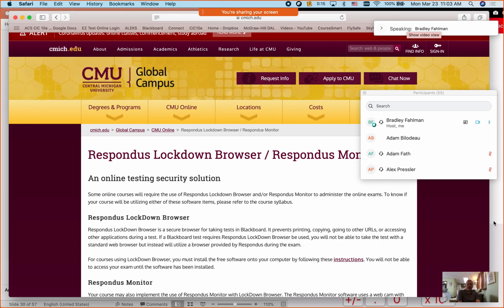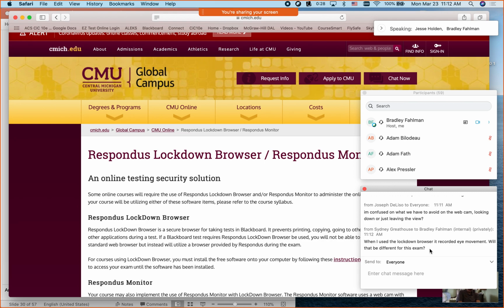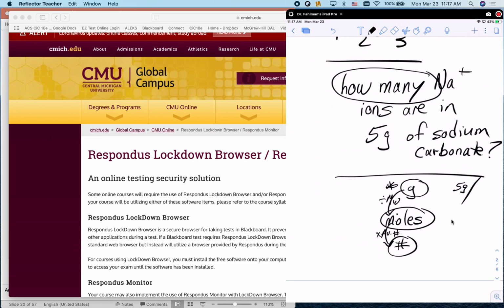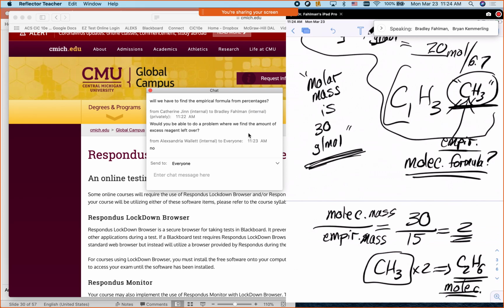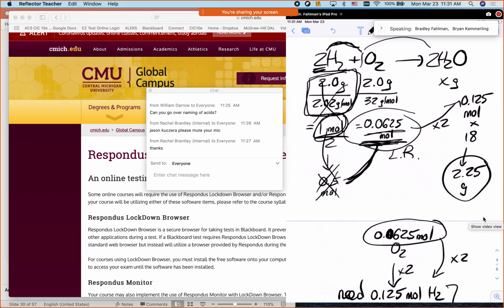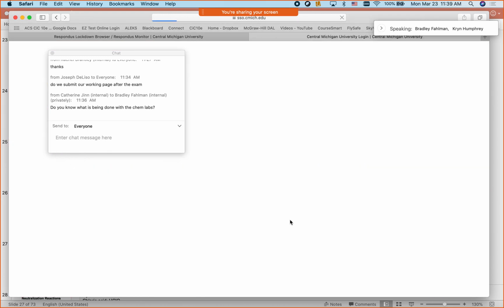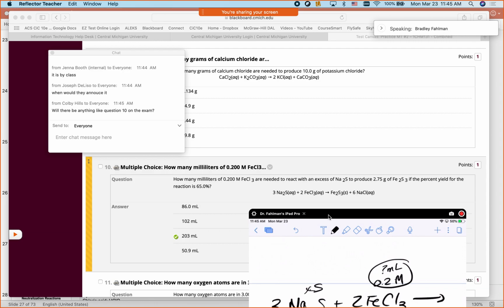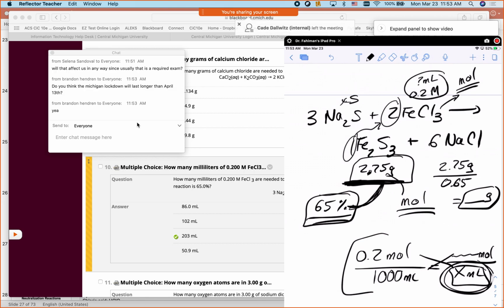CHM 131 March 23, 2020